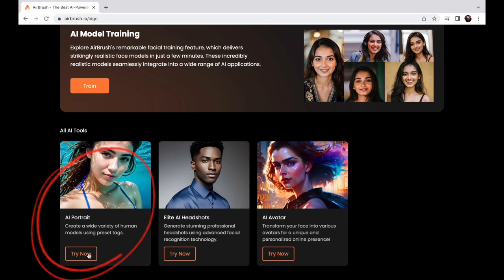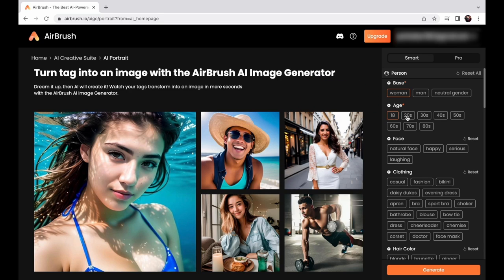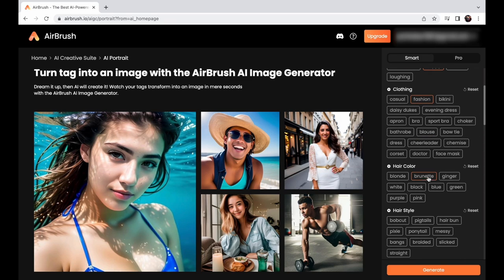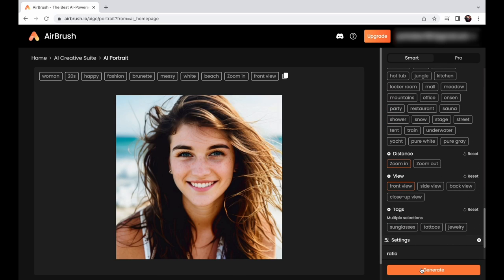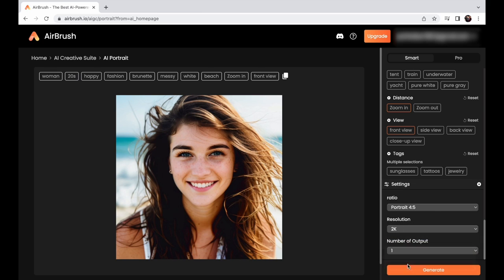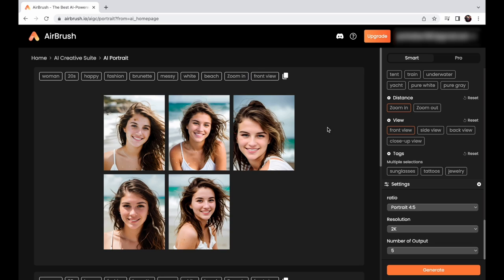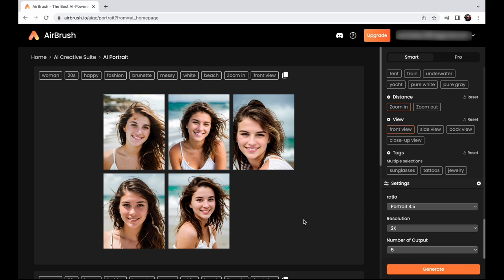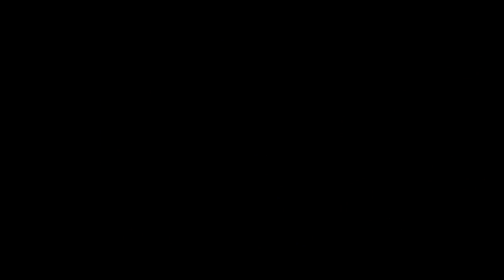Create Realistic Photos Easily with Tags | AirBrush Web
📷No prompts needed! Perfect for web! AirBrush Web lets u generate amazing HD realistic photos using tags！